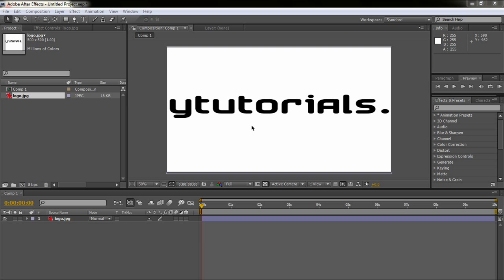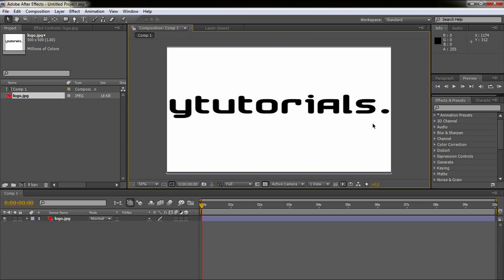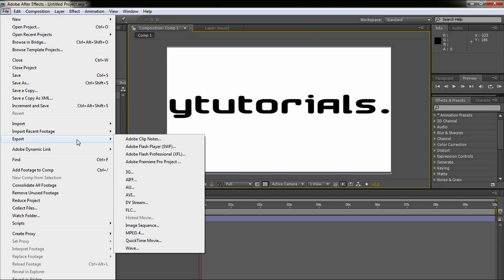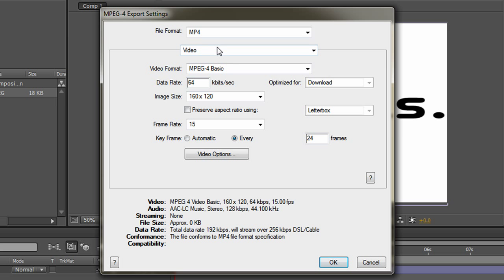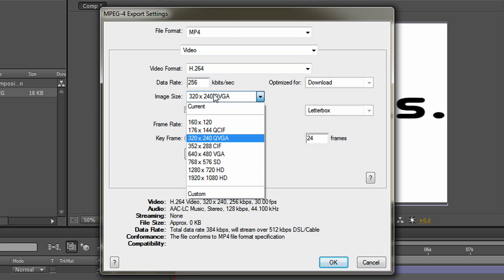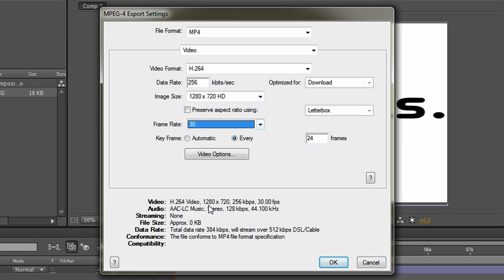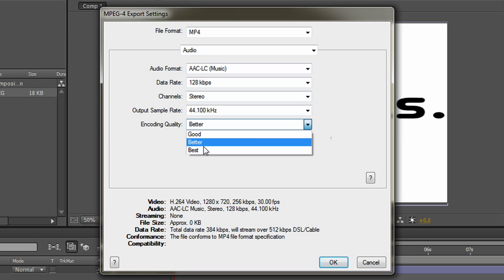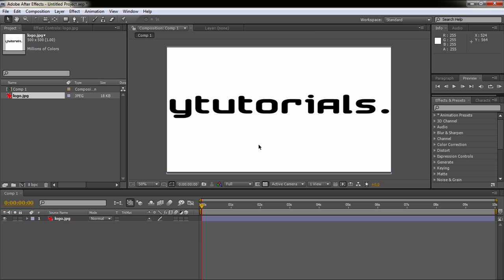AAE Tutorial: Exporting in HD for Youtube .mp4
This is a tutorial by YTutorials showing you the best way to render in HD.